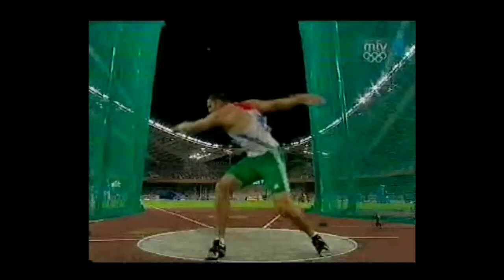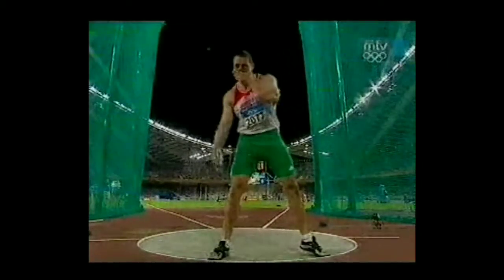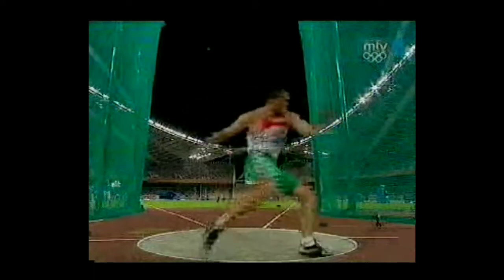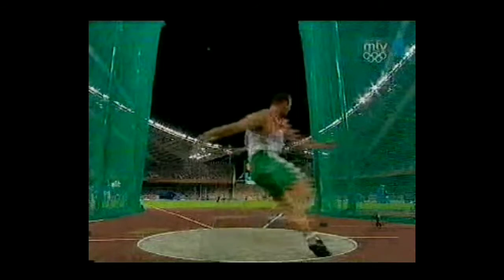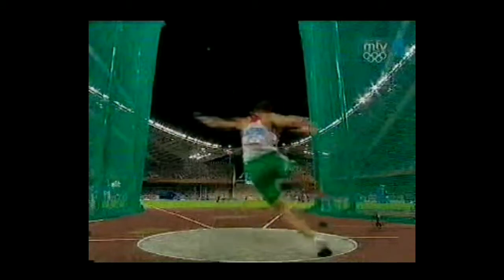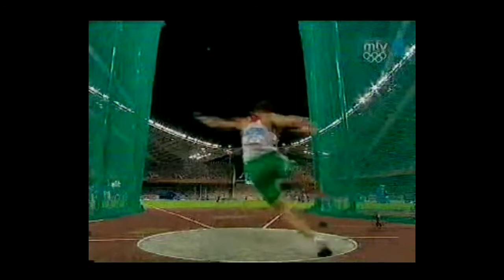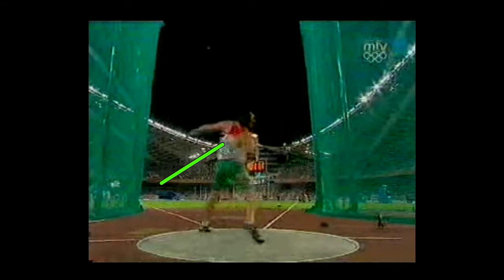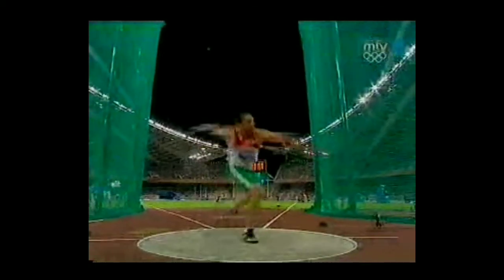Underrated Thrower #2: Zoltan Kovago Technical Analysis.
Personal Best: 69. 95 meters

Notable Achievements:

- Olympics: 2nd in 2004
- World Junior Championships: 1st in 1998
- World Athletics Final: 2nd in 2004 and 3rd in 2005
- European U23 Championships: 1st in 2001